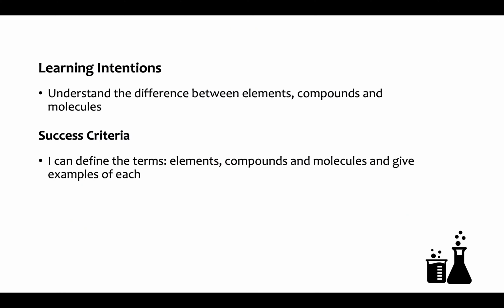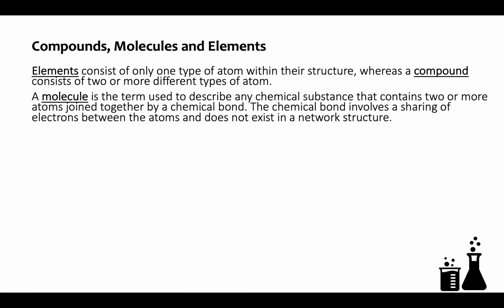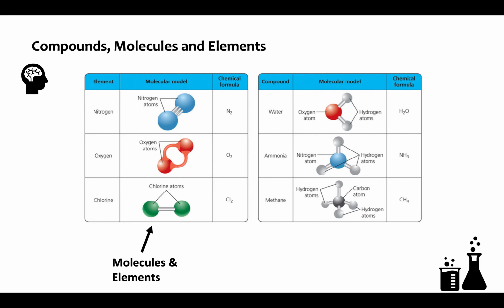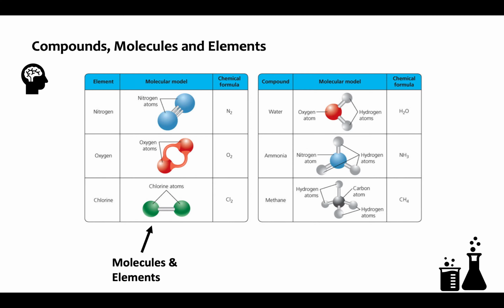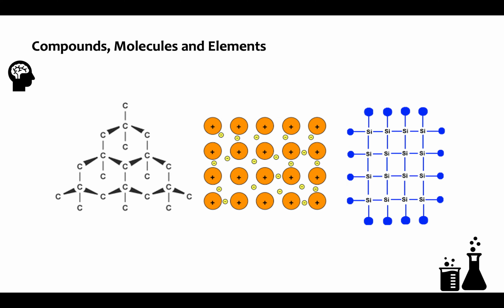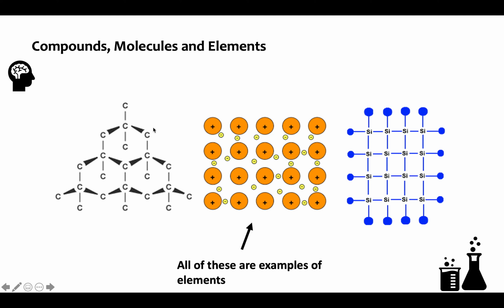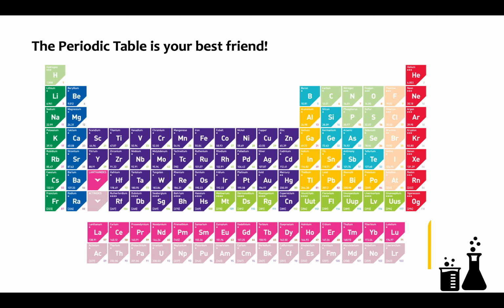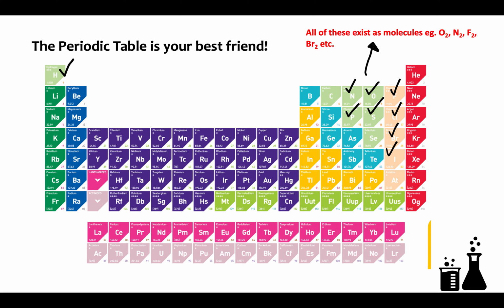Compounds, Molecules and Elements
National 5 Chemistry